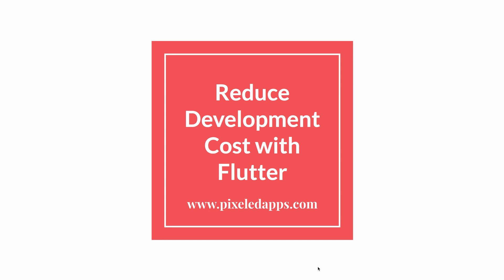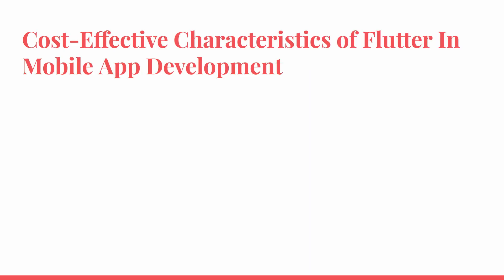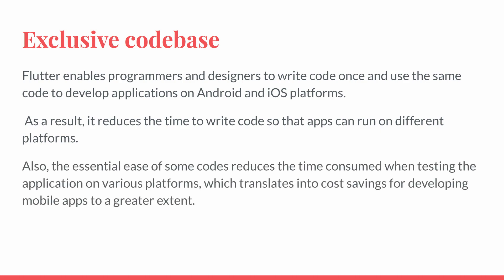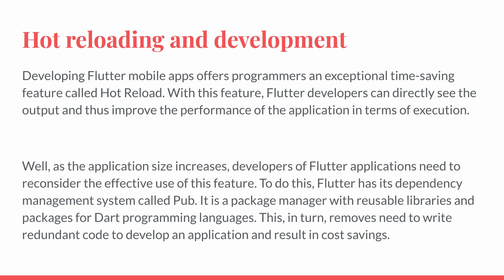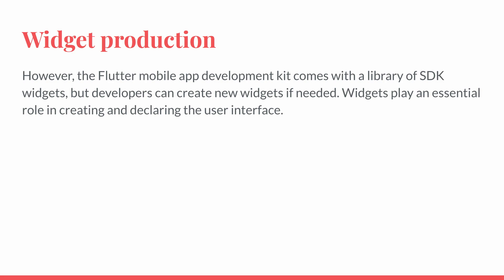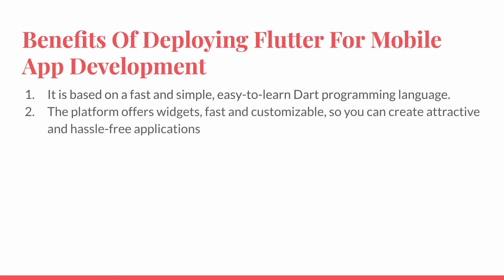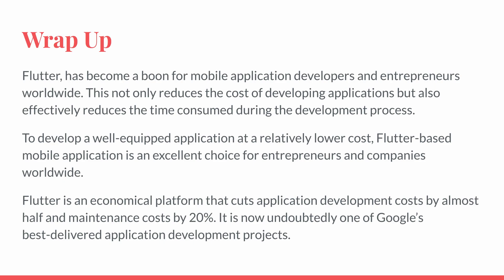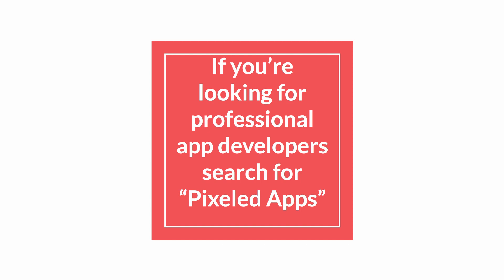Flutter: How to Reduce Development Cost 2022 (For Real) | Pixeled Apps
Flutter is an open-source toolkit for developing user interface software.

Cost-Effective Characteristics of Flutter In Mobile App Development are
1. Exclusive codebase
2. Hot reloading and development
3. Widget production

Benefits Of Deploying Flutter For Mobile App Development
1. It is based on a fast and simple, easy-to-learn Dart programming language.
2. The platform offers widgets, fast and customizable, so you can create attractive and hassle-free applications
3. Thanks to its simple interface and programming, it has become a rival to native and responsive applications.
4. However, the most popular feature of this platform is its profitability.

Flutter is an economical platform that cuts application development costs by almost half and maintenance costs by 20%. It is now undoubtedly one of Google’s best-delivered application development projects.

Hope you will find this video useful about "Flutter: How to Reduce Development Cost 2022 (For Real) | Pixeled Apps"